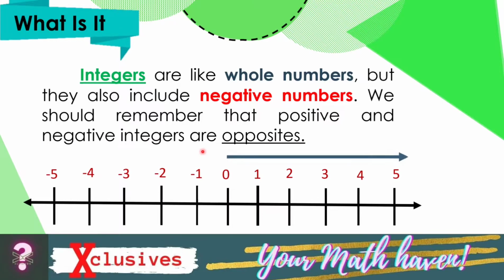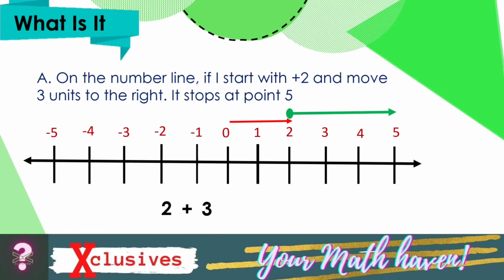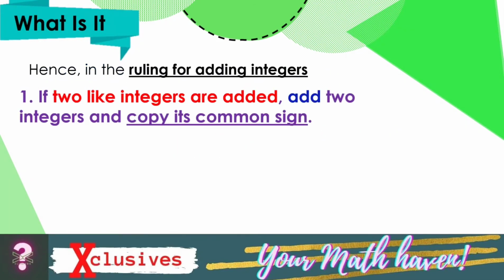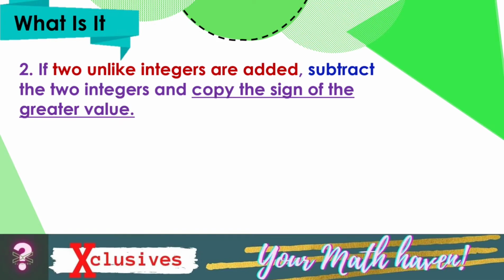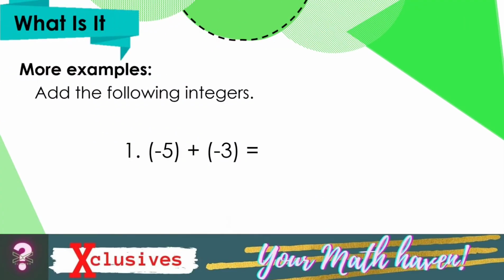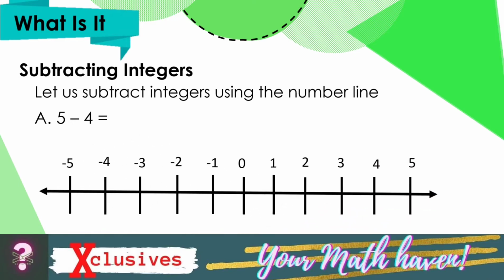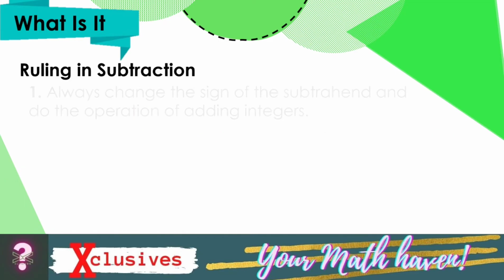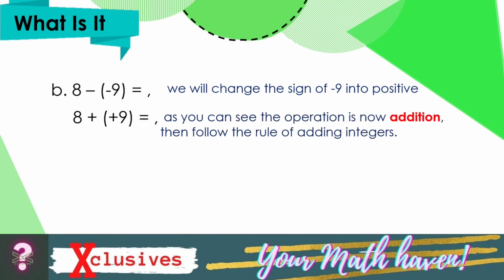Addition of Subtraction of Integers M7W3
This video lesson contains a tutorial for Mathematics 7 "Addition and Subtraction of Integers"

The given examples and contents were taken from Math 7 Module 1 Week 3 of Lapu-Lapu City Division.